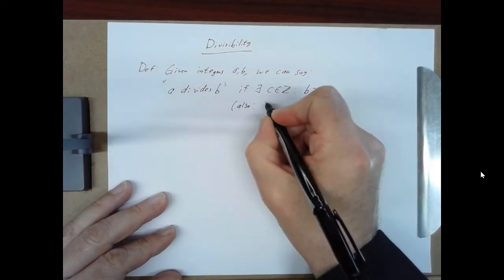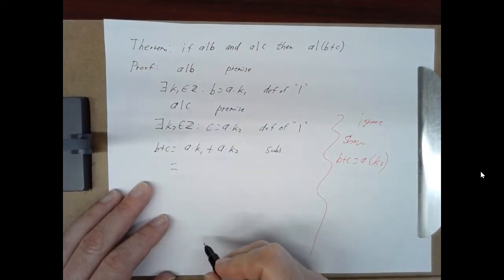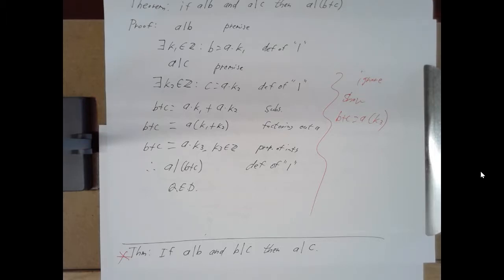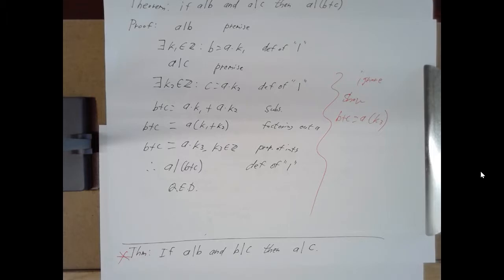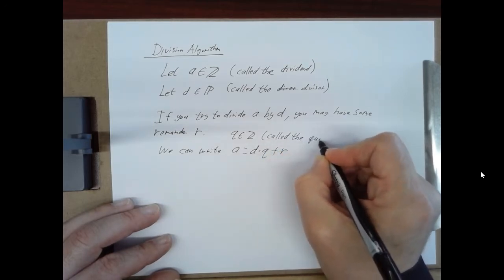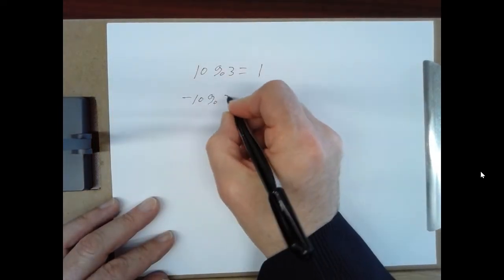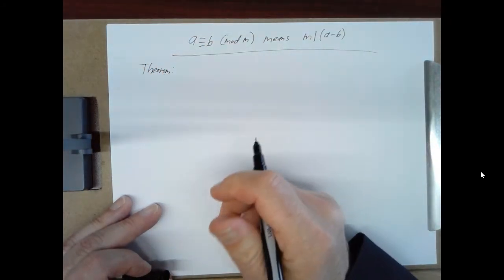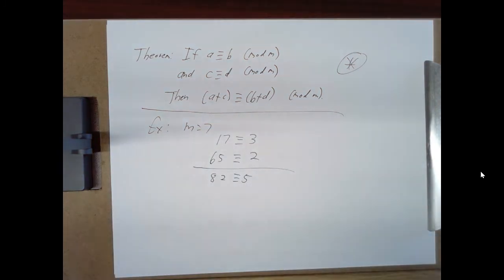CSE 215 20180208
Divisibility, Modular division, division algorithm